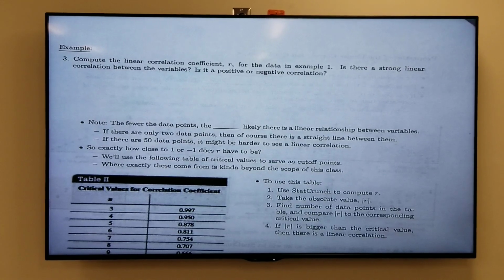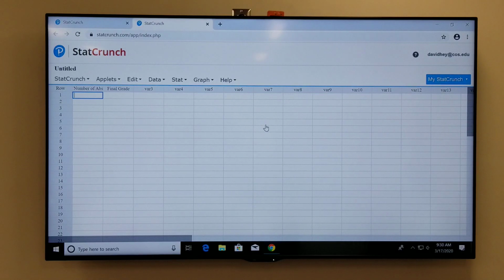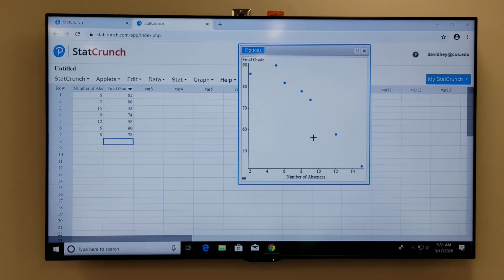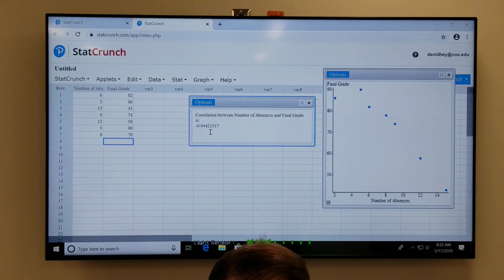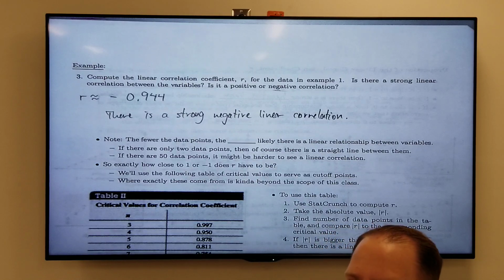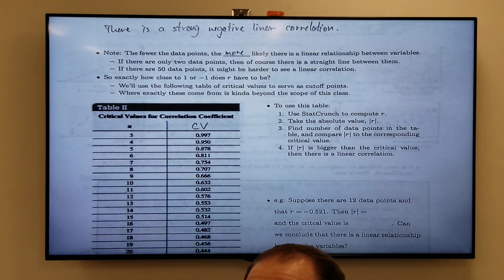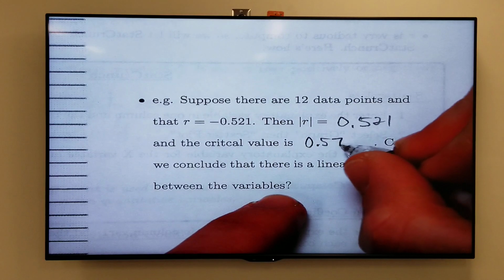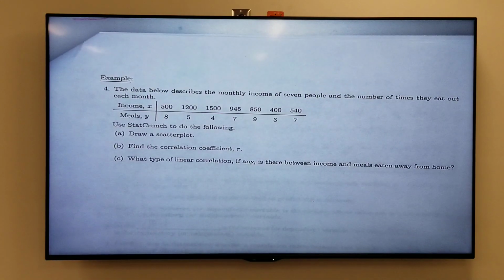4.1 p. 4